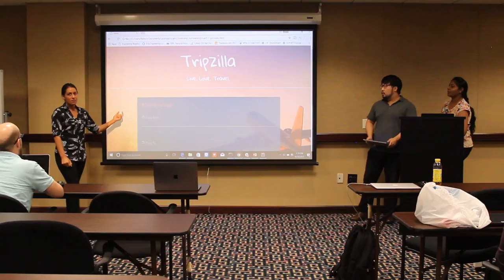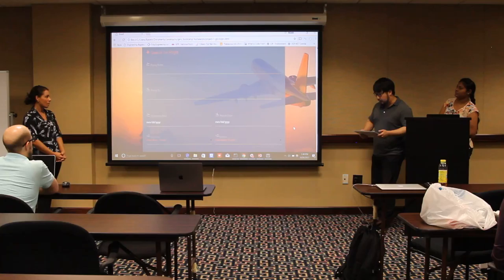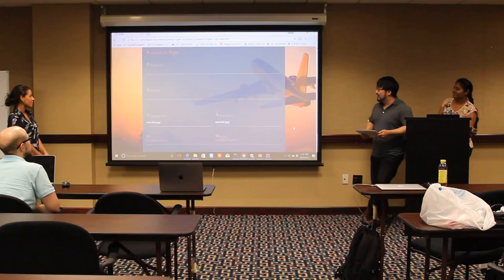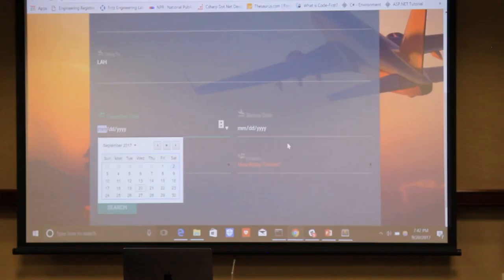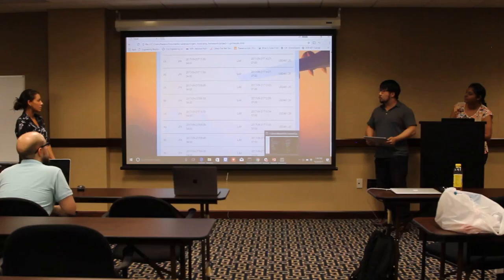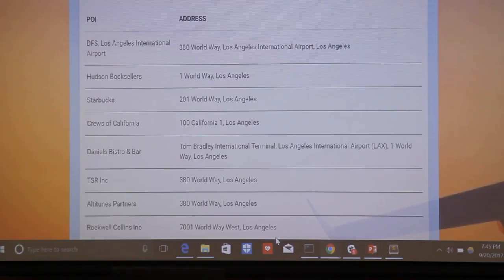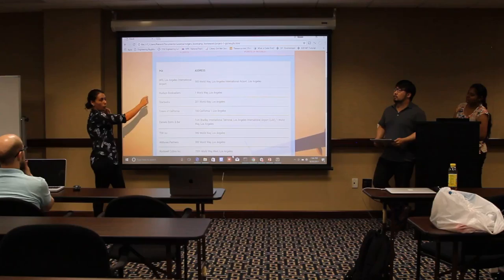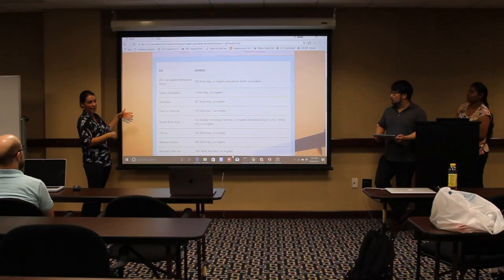Gianna Albert Lavanya